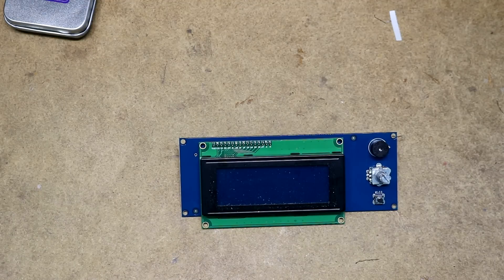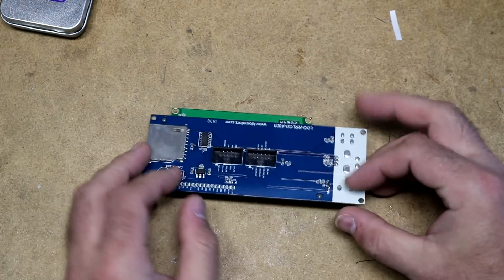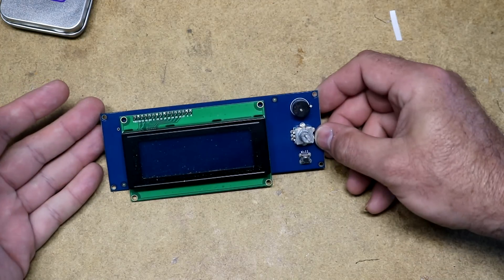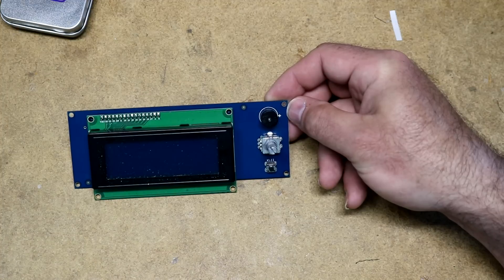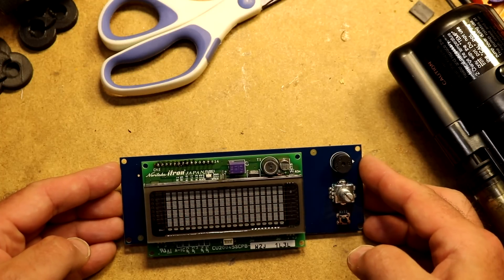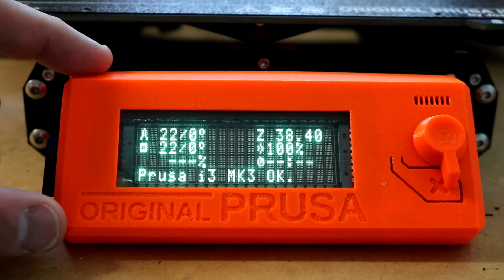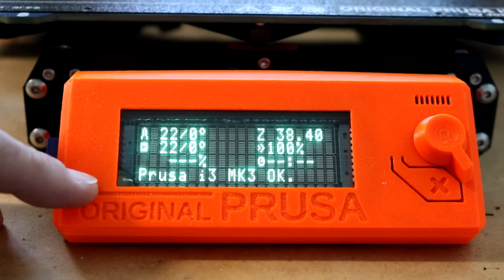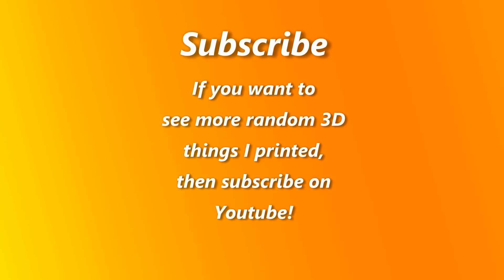Quick Printer Hacks 01: Vacuum Fluorescent Display (VFD) on a Prusa I3 Mk3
In this video, I change the LCD that came with my Original Prusa I3 Mk3 out with a Vacuum Fluorescent Display. The VFD is manufactured by Noritake and can typically be purchased at places like Digikey and Mouser. I soldered it to a PCBoard from PrintedSolid that comes without an LCD attached. Then I threw it in my 3D printer, fired it up (you're seeing the very first time I powered up the display in this video). It looks great, really crisp.